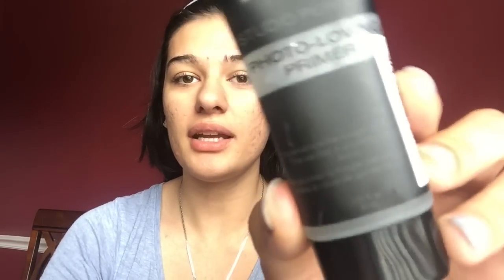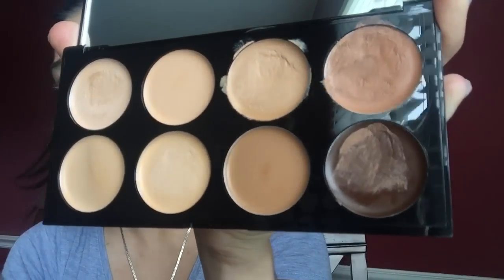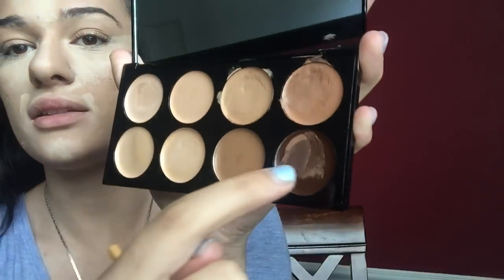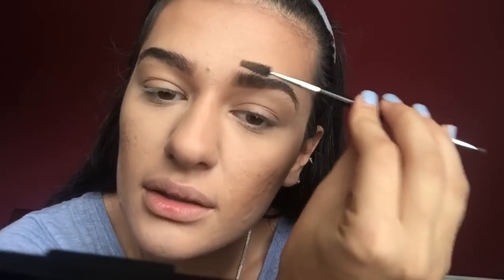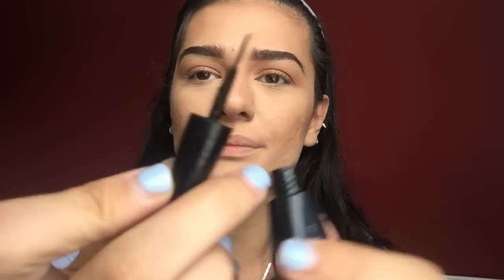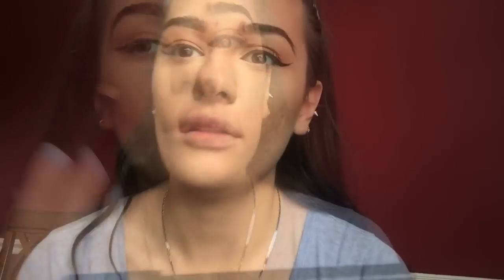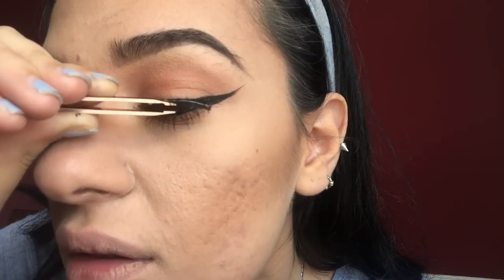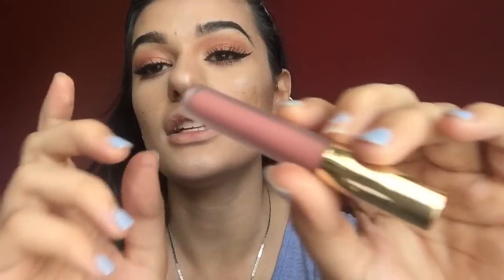Everyday Makeup Tutorial ♡ | Albina Bytyqi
@Albina Bytyqi

Hey guys! I'm sorry for rambling so much throughout this video haha i was so worried about what people would think. First videos have to start off somewhere right, im going to improve and grow just by this first video.
Love you guys, stay smiling♡